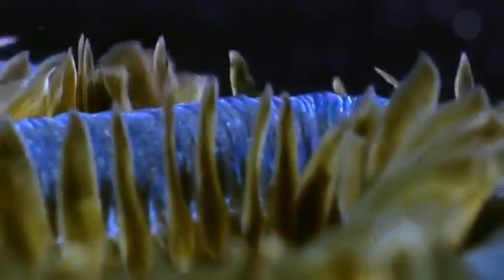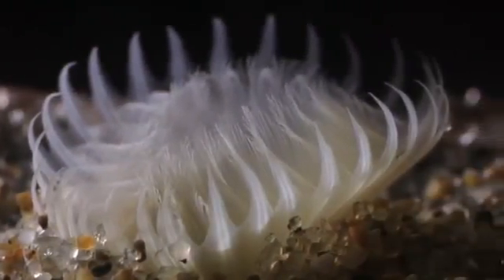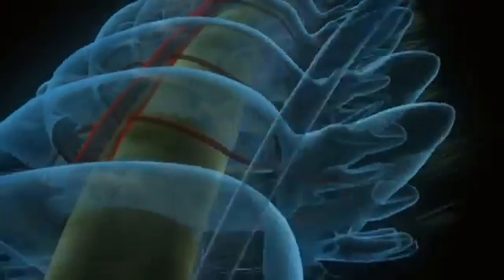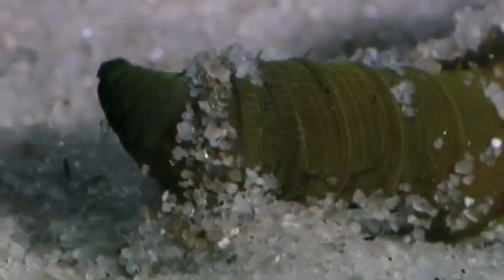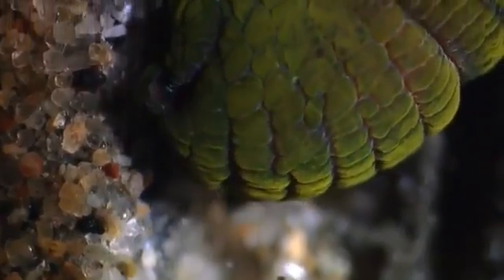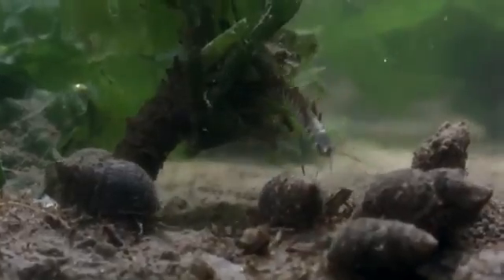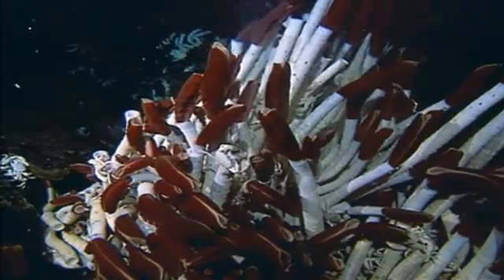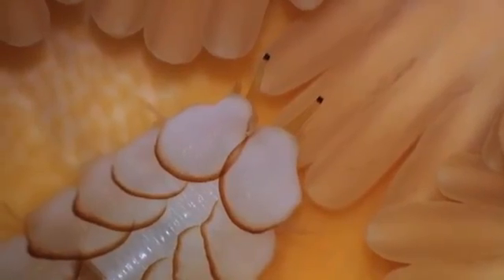Annelids Powerful and Capable Worms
SVVHS Biology X